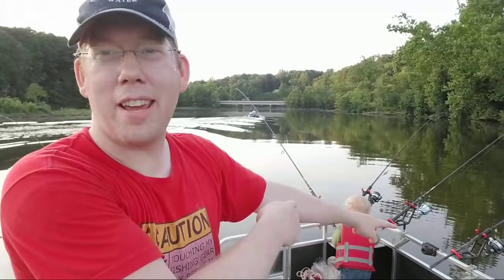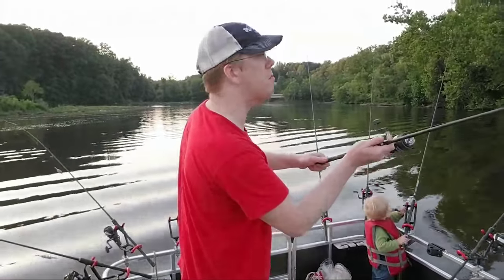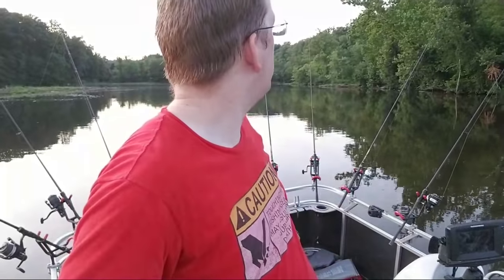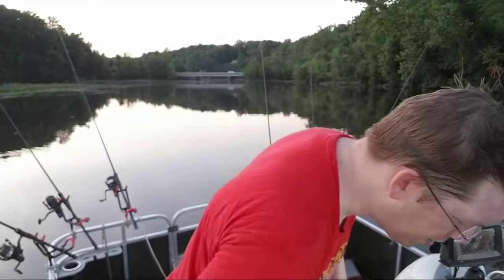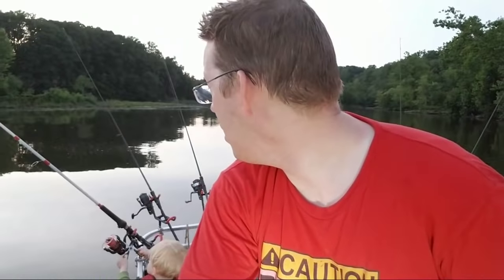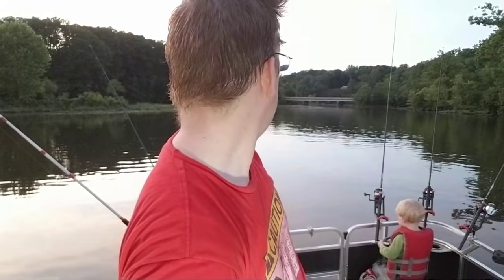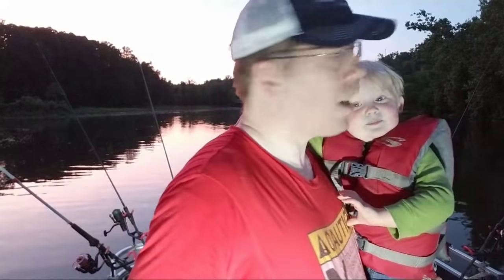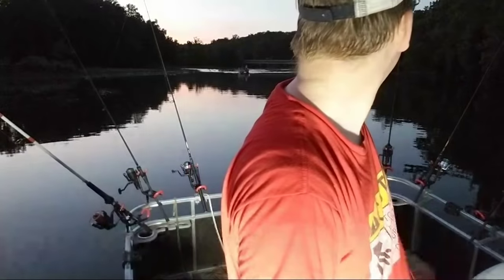🔴Live Fishing For Catfish And Carp!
The carp spawn is over and the catfish spawn in on. Finding the fish just became super hard. So I am going to try and find the fish live with my son Nathan as he throws me fishing gear over board.